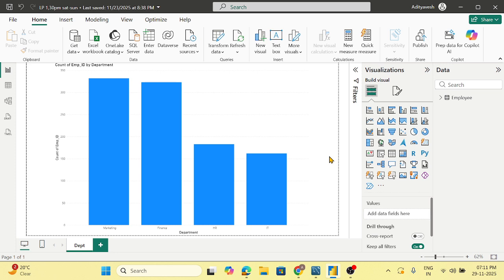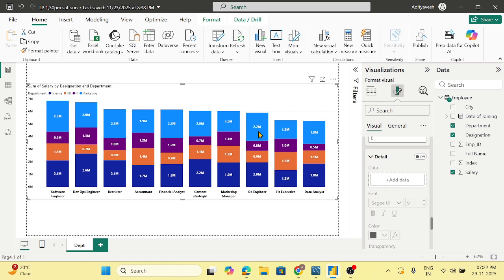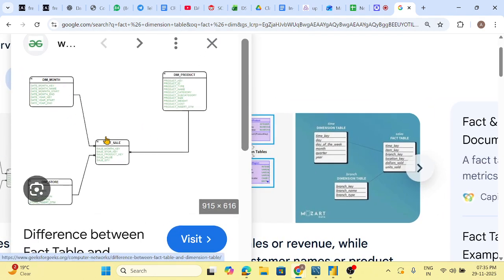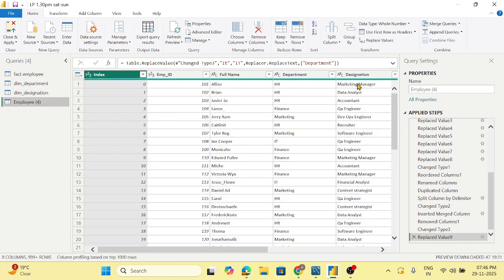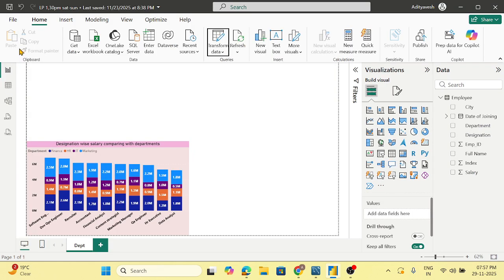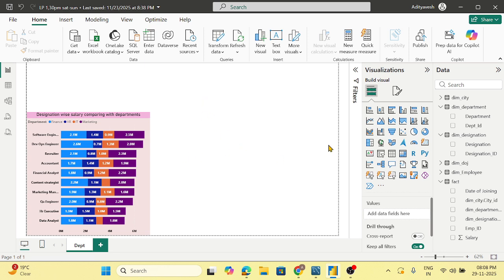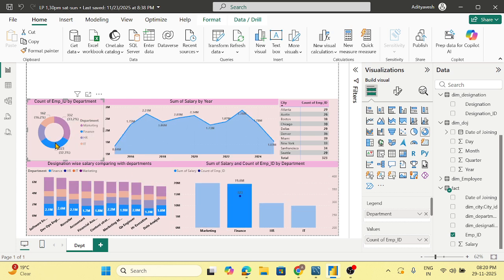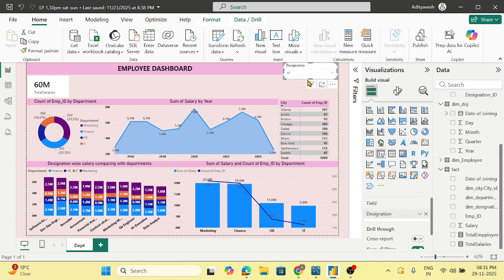Complete Power BI Course for Beginners🔥 Covering Charts, Dashboard, formatting, Modelling, Schema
Want to learn Power BI from scratch and become job-ready as a Data Analyst? 🚀Power BI Tutorial
Power BI for Beginners | Power BI Dashboard | Data Modelling in Power BI | DAX Basics
Power BI Charts | Power BI Project | Power BI Complete Course |Power BI Interview Questions
Learn Power BI Step by Step

Video Chapters:
00:00 - Intro
0:57 - How to Create Charts and Visualization
5:20 - Formatting the Stack Column Chart
16:16 - How to do Modelling in Power BI - Fact & Dimension Tables, Schemas
52:50 -  types of charts and Correcting our Chart Fields after modelling
56:00 - Creating Dashboard now.

In this complete Power BI tutorial, you’ll learn:

📊 Charts & Visualizations
📈 Interactive Dashboards
🎨 Formatting & Design
🧩 Data Modelling
🔗 Relationships & Schema
⚡ DAX Basics

This video is perfect for:
✔ Beginners
✔ Data Analyst Aspirants
✔ College Students
✔ Working Professionals

💡 Power BI is one of the most in-demand skills in Data Analytics and Business Intelligence.

By the end of this video, you’ll understand how to create professional dashboards and work with real-world datasets 📊

🚀 Start your Data Analytics journey today!